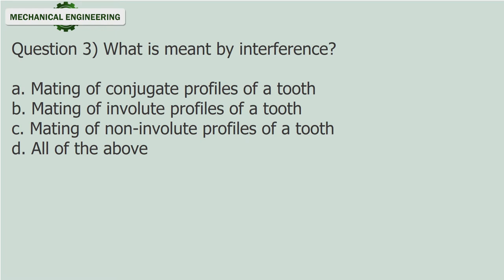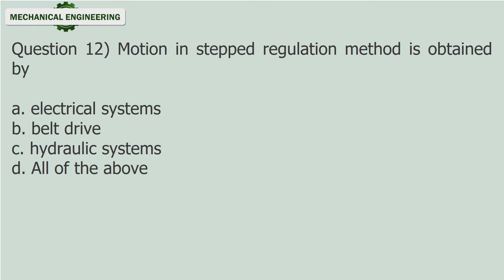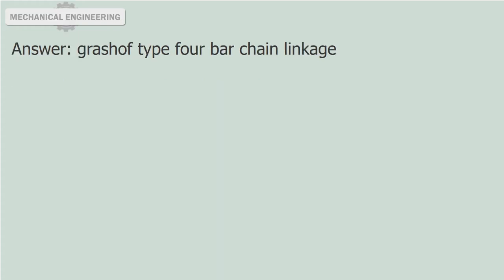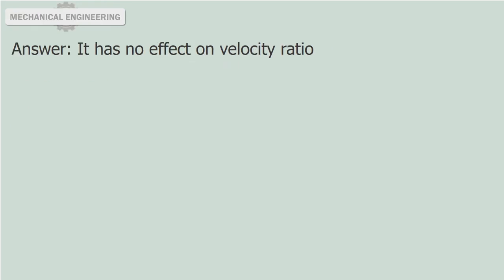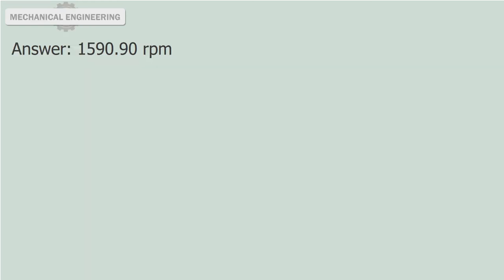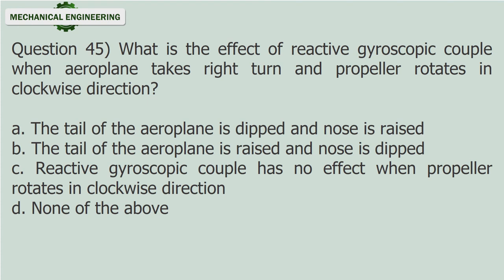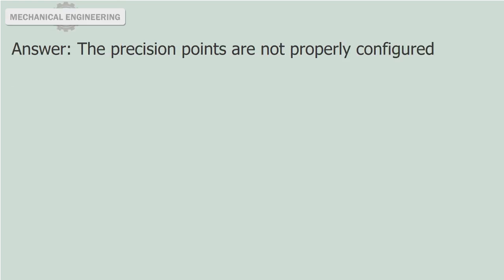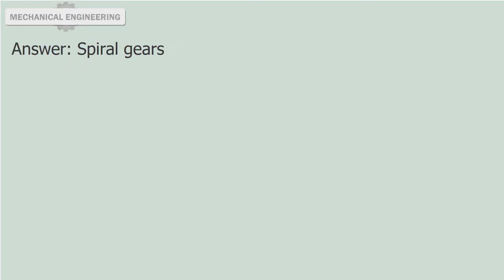Theory of Machines Test Questions 2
Theory of Machines choice questions and answers with explanation for interview, competitive examination and entrance test.
View more: